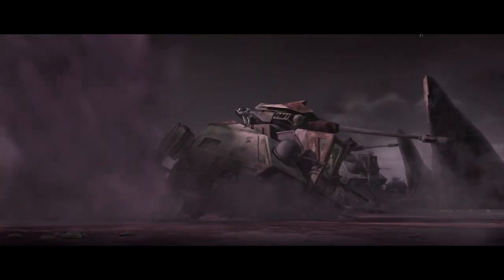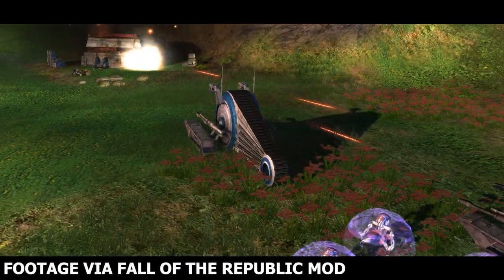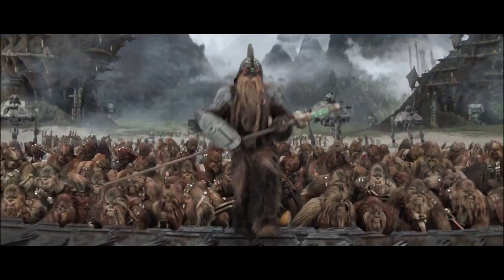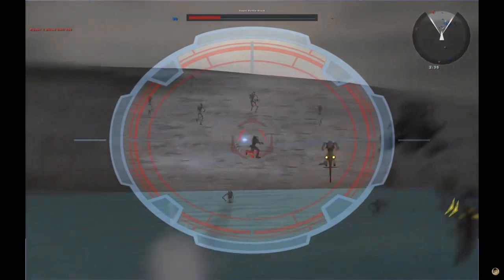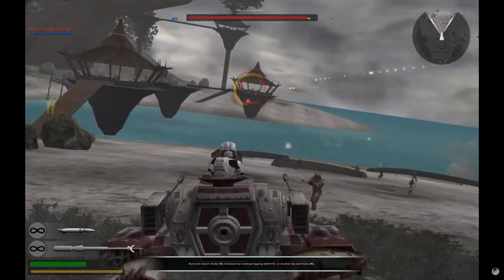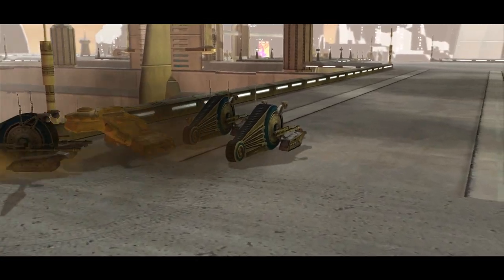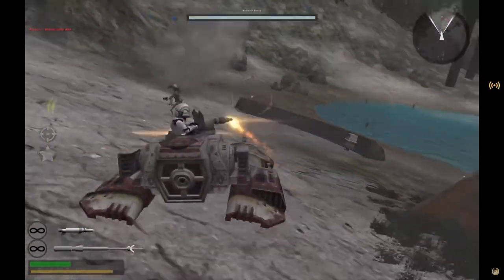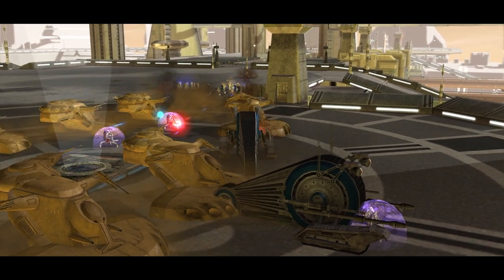Why this goofy ass snail tank was actually TERRIFYING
On today's Star Wars video we take a look at the NR-N99 Persuader-class droid enforcer, which I like to call the slug tank. We'll break down its use during the Clone Wars, and more, on today's Star Wars lore video!

Pilotable Snail Droid (Persuader Class) | STAR WARS BATTLEFRONT II (2017)